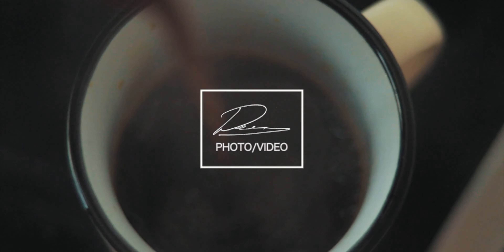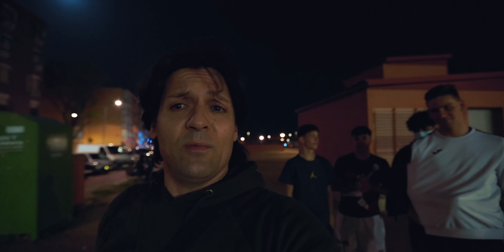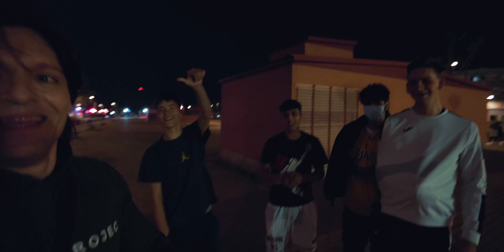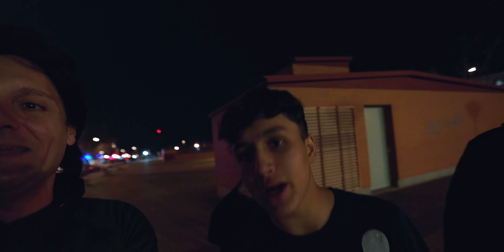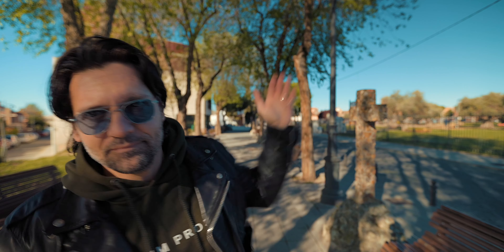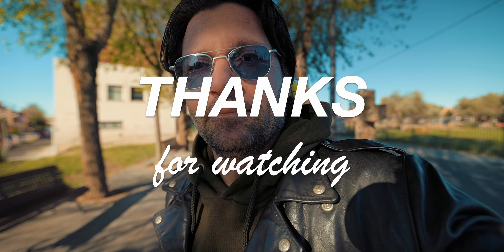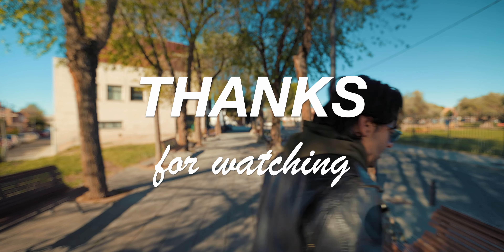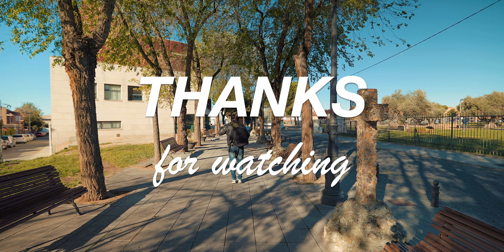Canon R6 - Very Low Light Conditions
In this video I show you what the Canon R6 canon do in very low light conditions, almost no light. I used the EF 16-35mm F/2.8 ii and the RF 35mm F/1.8.

Tripods:
Manfrotto Pixie